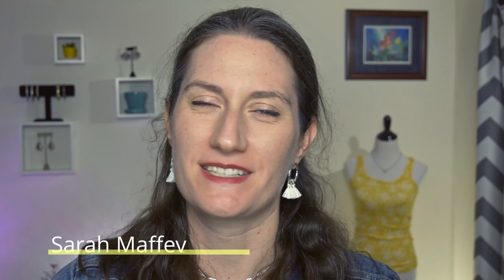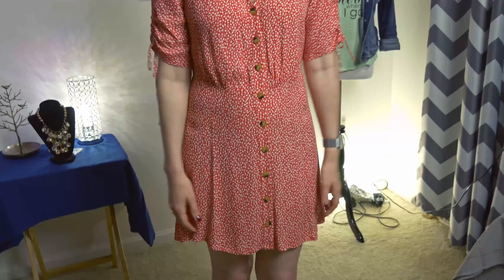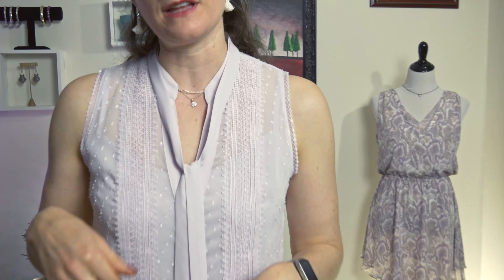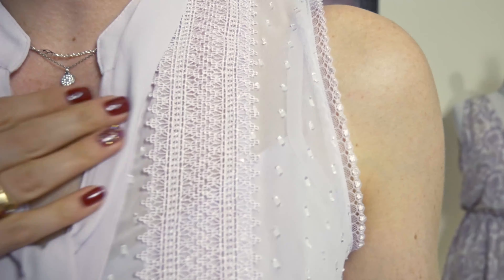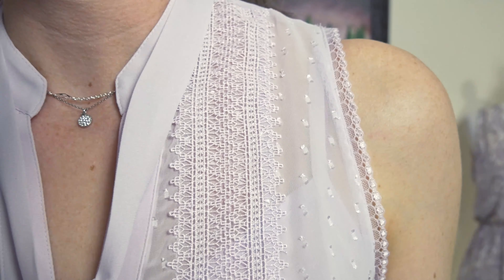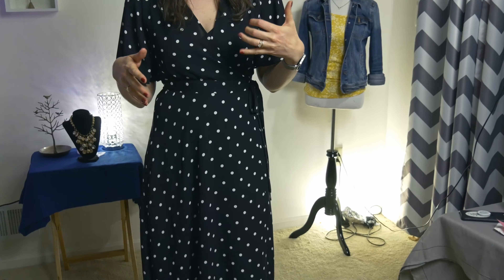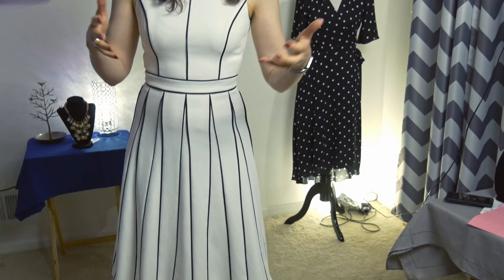Summer Trends on a Budget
Let Sarah help you incorporate some summer trends into your wardrobe, and watch her make all the mistakes for you!

Make sure you are adding pieces of value that will be a benefit for years to come.